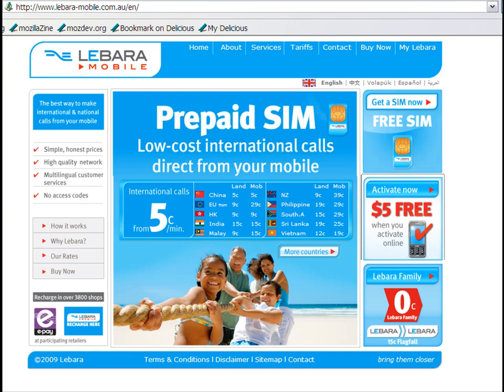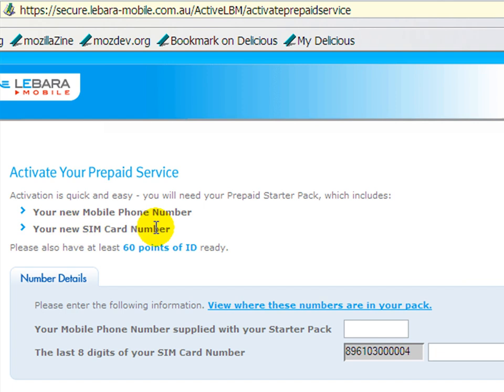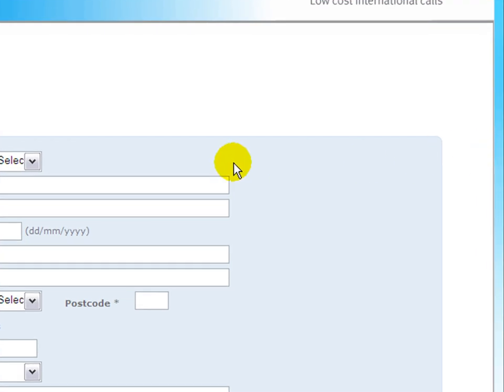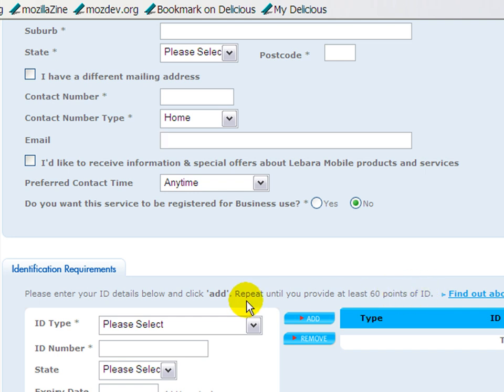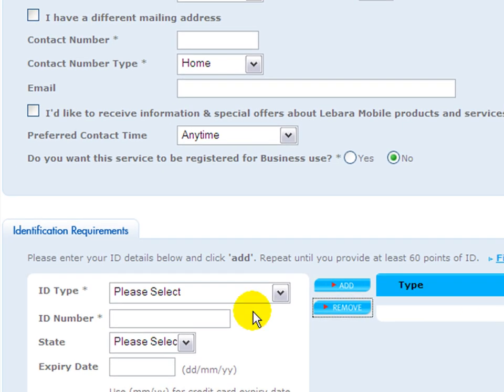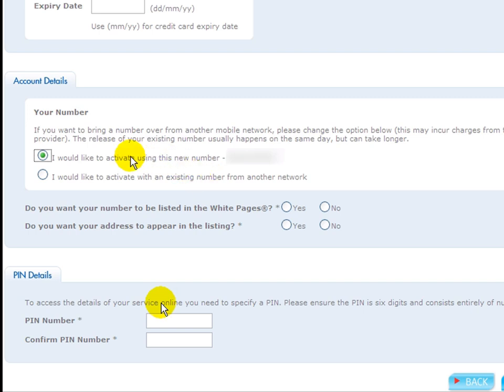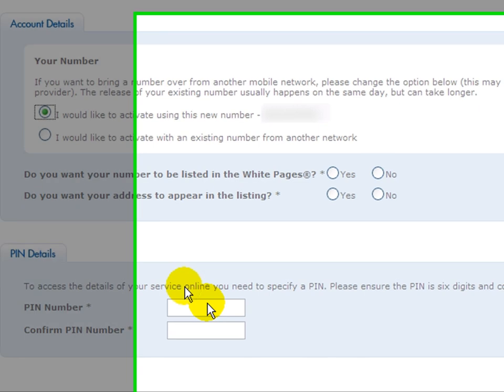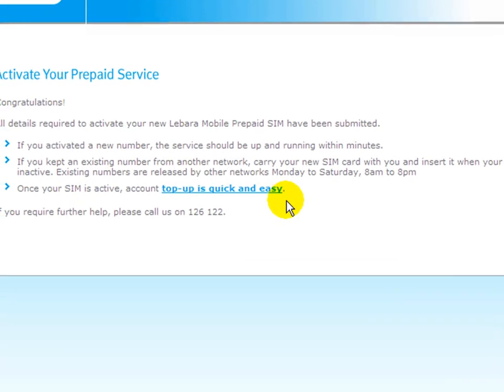Lebara Activation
This video shows you how to activate your Lebara Prepaid SIM card in Australia.

Absolutely the greatest product in today's market that caters your needs!

Featuring:
- 12 months valid prepaid period
- international calls from 5c/min
- free calls on the same Lebara Network
- 20c/min call if to other network
- national & international SMS at 15c
- extra $5 credit if you activate online
- extra 50% credit for ANY recharge amount before 1st July

Love Lebara, willing to help anytime.